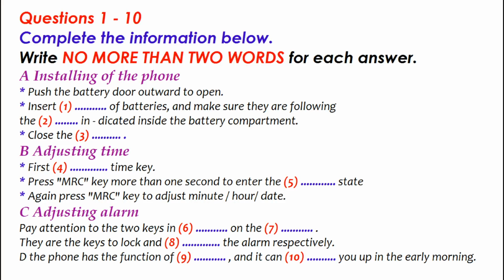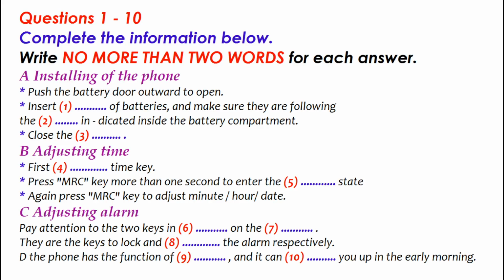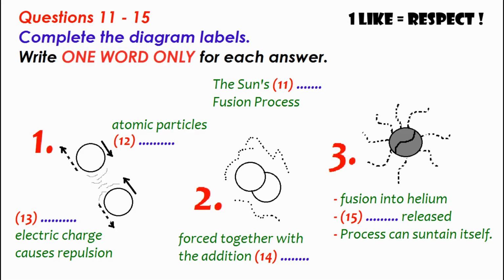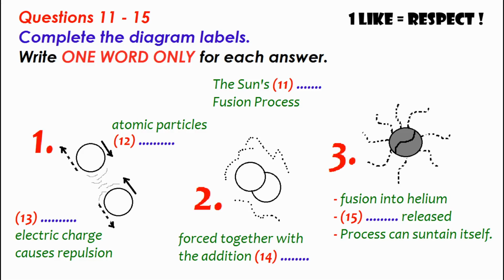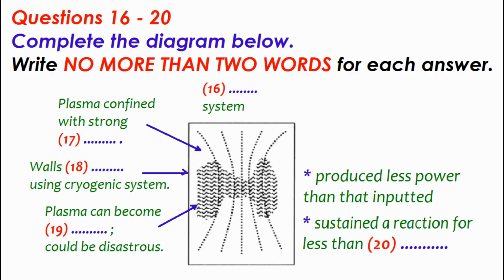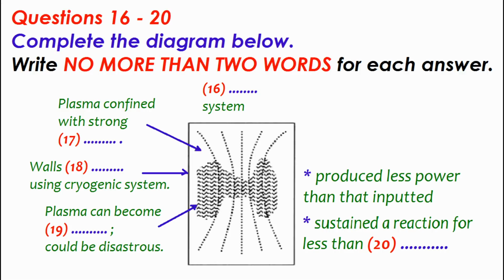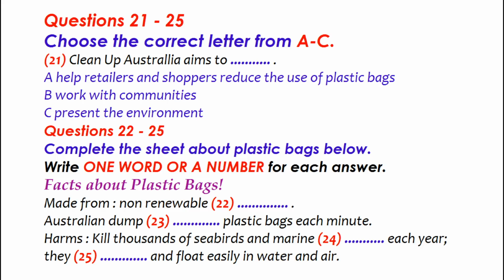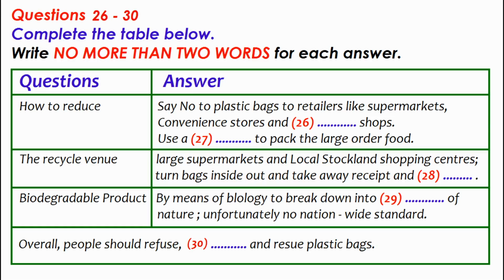IELTS SPECIAL LISTENING TEST 2020 WITH ANSWERS (4K HD) #18